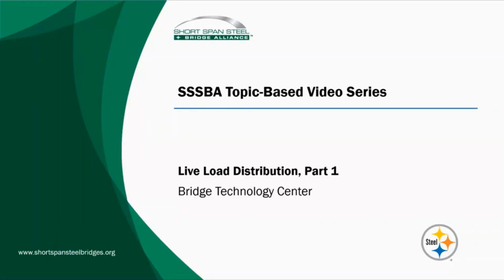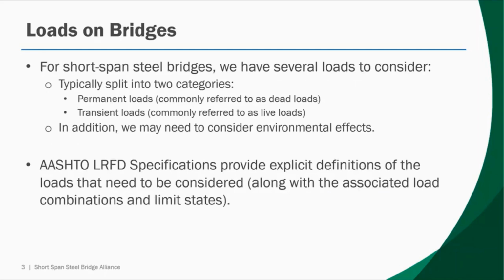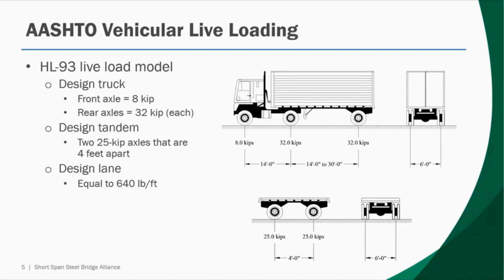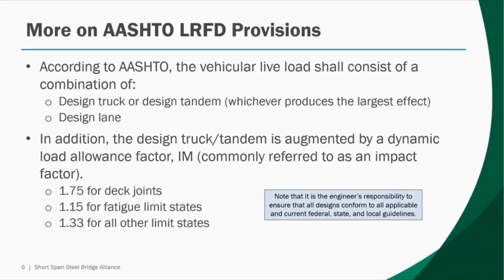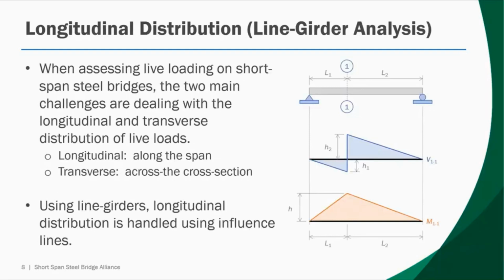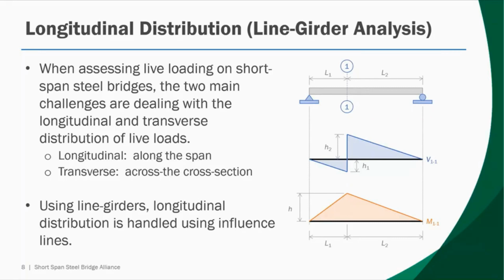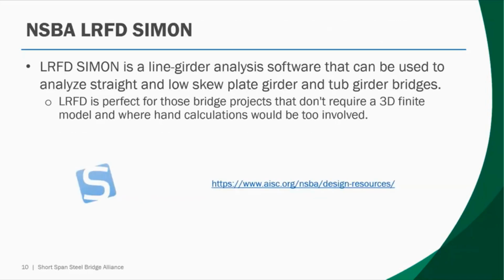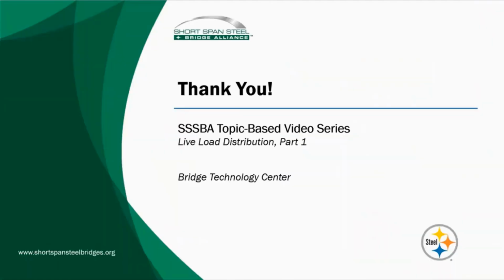Live Load Distribution - Part One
The SSSBA presents a topic based video series on short span steel bridges.

In this series, Dr. Gregory Michaelson (Co-Director, SSSBA Bridge Technology Center & Associate Professor, Department of Civil Engineering at Marshall University) discusses live load distribution for short span steel bridges. Note, this is part one of the lecture – part two will be posted in April 2021.

The goals of this lecture are:
- To provide an overview of vehicular live loads for bridge design.
- To discuss structural analysis and live load distribution for bridge design.

The outline of the lecture is as follows:
- Loads on bridges and AASHTO live load models
- Structural analysis (Longitudinal distribution & Transverse distribution)